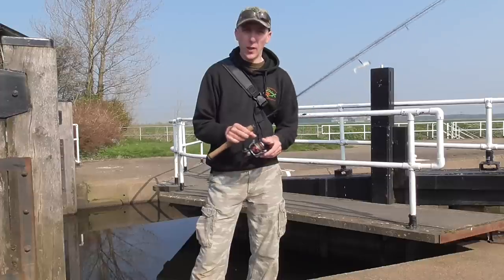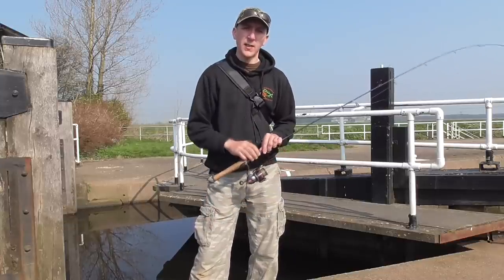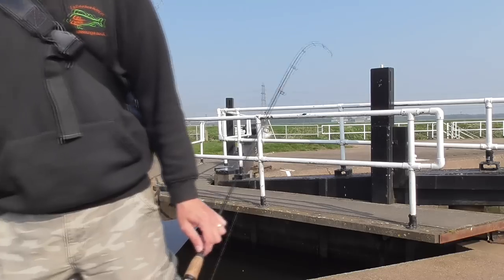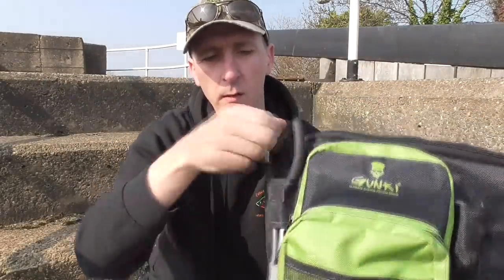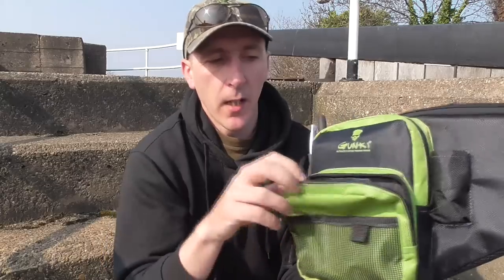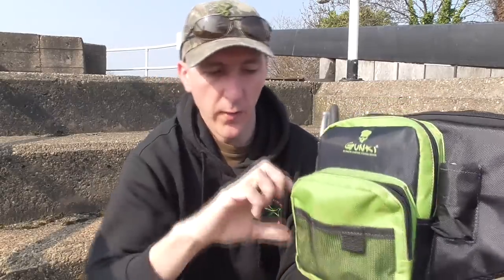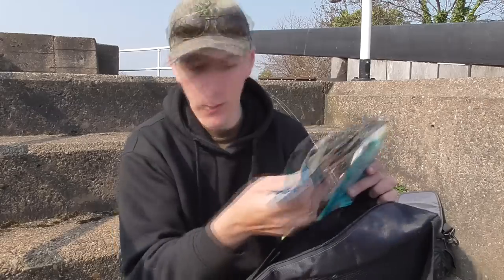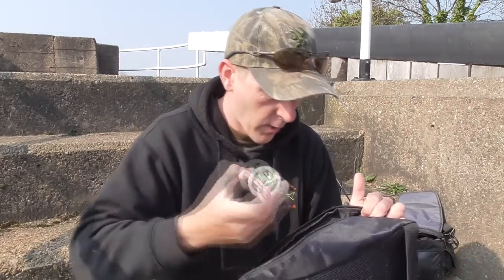Ultra light - Lure bag choice (video 85)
Ultra light lure fishing - When out lure fishing you need to be organised and travel as light as possible so you can comfortably fish the whole day. In this video I show you the lure bag I'm currently using.

Gunki rucksack.
Box sizes - Small compartment 4.5cm x 10cm x 14cm
Medium compartment 4.5cm x 14cm x 18cm